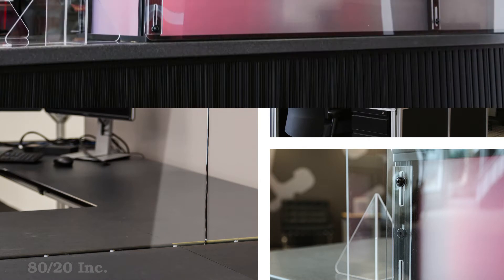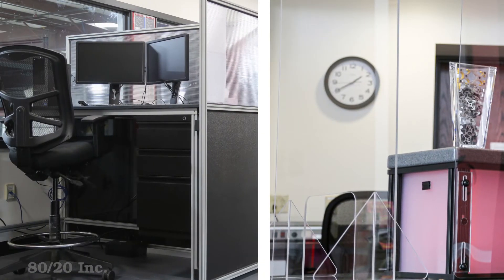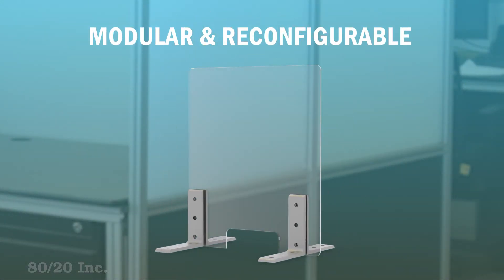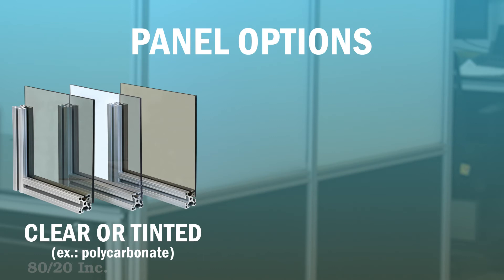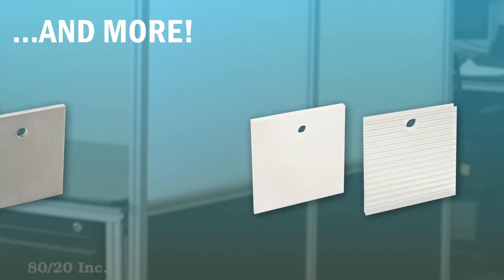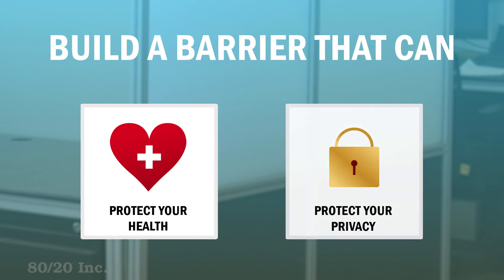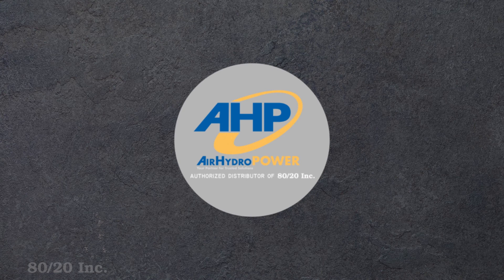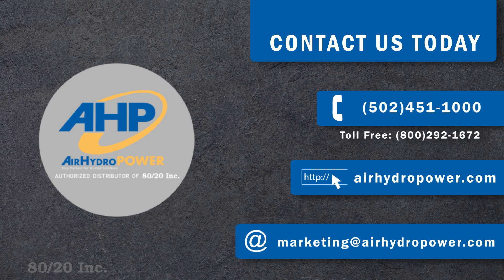Barrier Solutions with 80/20 and AHP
Since 1961, Air Hydro Power has served the Kentucky, Southern Indiana, West Virginia, and more recently the Alabama manufacturing bases as a Total Solutions Provider. From our hydraulic, pneumatic, and connector roots, we have adapted to new technologies such as electrical motion control, safety, bar coding, and vision inspection systems. We are a total solutions provider with the best people, facilities, and products to service your needs.